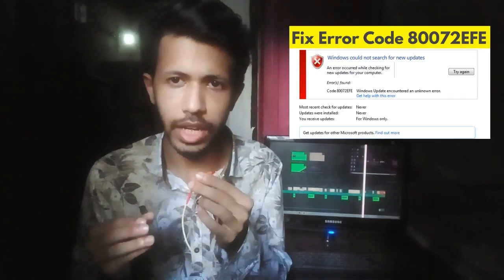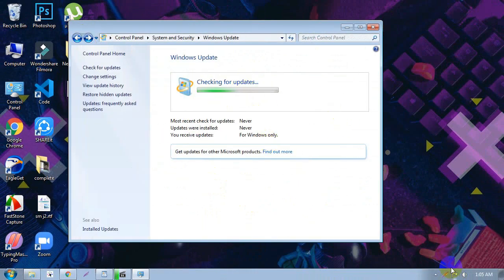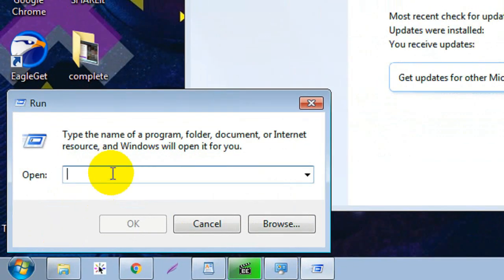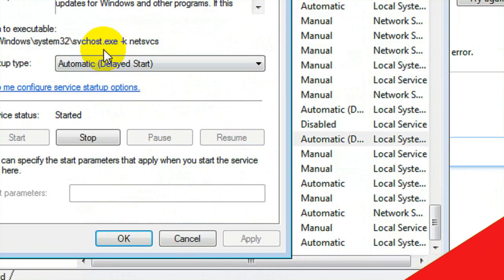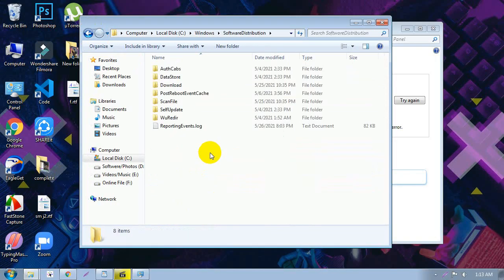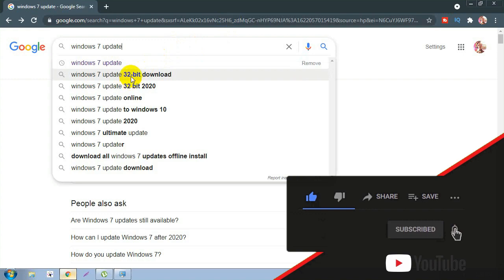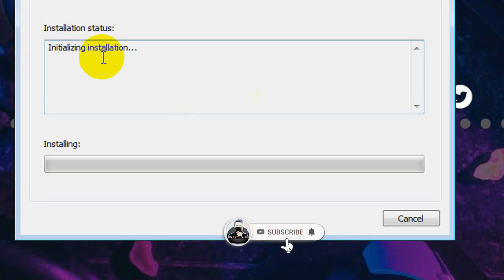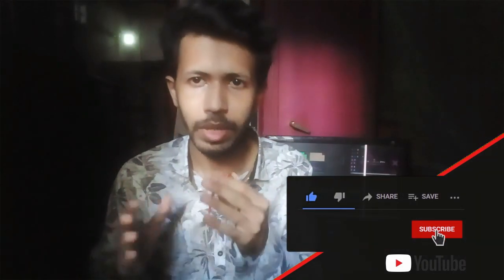How to Fix windows 7 update error 80072EFE -2023 | code 80072efe problem fixed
In this video i will show you how to fix windows 7 error 80072efe an error occurred while checking for new updates for your computer. watch this Full video "Don't Skip This Video" This solution is 2021 released and it will fix your all updating related issue.

►Equipment used
Samsung Galaxy S21 5G
Camera stand
Mic Used
Laptop Used
Ring Light
Green Background

▄▀▄ COPYRIGHT DMCA ▄▀▄

Stay with Fahim Thanks for Connecting with Me!

And let me know what you want to see next in our video😍

►DMCA
This Channel doesn't Promote or encourage Any illegal activities, all contents provided by "EDUCATIONAL" Purpose only